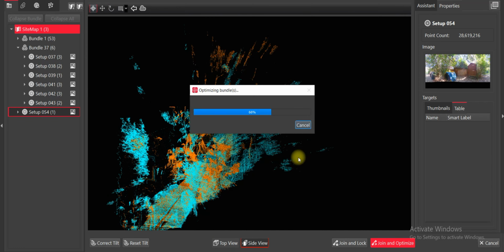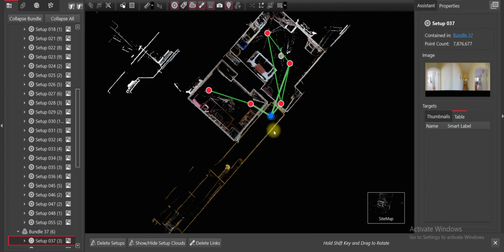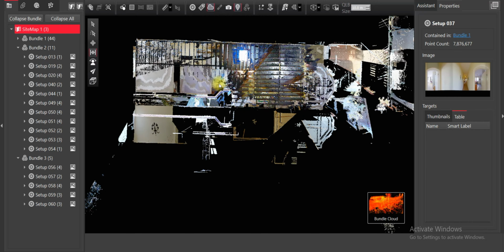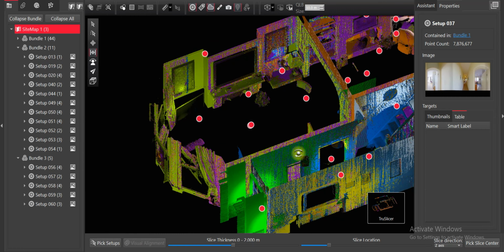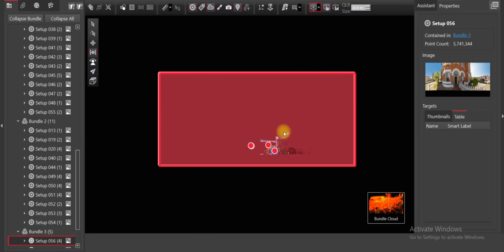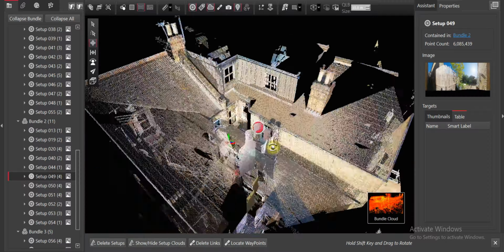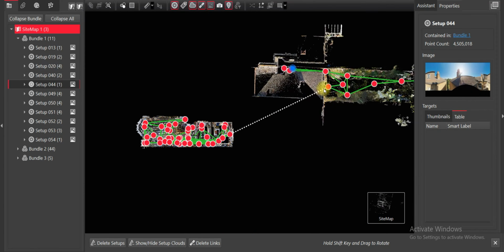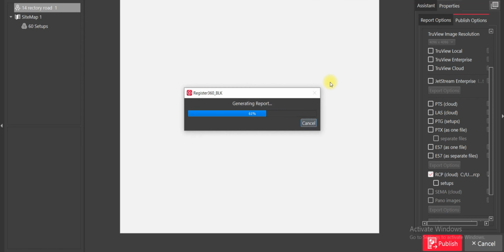Cyclone Register 360 BLK Work Flow From a Messy Scan data to clean & ready file RCP file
How to clean unnecessary points scan data from the point cloud in Cyclone Register 360.

The first thing we see when we import a point cloud into Cyclone is that it has auto-generated bundles. The first thing we're gonna do is add the missing setup to the correct bundle.

At the back of the garden scan, I did everything on maximum density, so it's easier to link the scans.

Once this is done, I'm gonna separate internal scans from the outside scans. To have three separate bundles The rear of the house and internal scan, and the front of the house.

Once we have separated internal from external scans, we're gonna start cleaning the point cloud.

Everything that's outside of this internal bundle is just, scanned through the mirrors or reflections, or scans through the windows. So we need to clean up external scans of the internal bundle. And this is why we separate, so we don't delete anything that we actually need from the outside. This will make our lives much easier when modeling.

Once everything is cleaned out around the external bundle, we're gonna do the same inside as well. So we're gonna look for the mirrors that reflect anything through the walls. So we don't have any, random walls in the middle of the rooms. We're gonna create a section on the, ground floor, just to see if there's anything that we need to clean out.

I know for a fact that there's, one mirror in the living room and one mirror in the toilet on the ground floor. And as we can see, there are a couple points in the middle of the kitchen and next to the kitchen counter, so we're gonna need to clean that out. There's something in the dining room, I think that's from the outside, we need to clean that out.

Internal scans are a little bit more time-consuming. I do it in a way that I go into each scan that sees the specific mirror, and I delete it from that specific scan.

Once everything is done on the ground floor, I'm gonna do the same process on the first floor.

Once everything's done inside, we're gonna jump on the external scans. So we're gonna start with the front. For us, we just need the main house itself. And the neighboring properties, there's one house to the right and one house to the left.

Everything else can be deleted.

We can hide the roof a bit so it's easier for us to delete everything that has been scanned through the windows inside the house. So we don't really need those scans and points.

We're also gonna delete the trees and bushes that are in front of the house. hiding the front elevation so it's easier for us to actually do the drawings and we're also going to remove the cars so it's easier for us to do the topography. So once everything is done with the front elevation we're going to do the same with the rear elevation as well.

Once we have cleaned all three bundles we're going to stitch them all back together.

Once we have done all the bundles into one. We're gonna do a last check, to make sure that nothing goes outside the windows or in between the walls, and that everything is correct and looks nice.

Once we have checked everything inside out, we can proceed to export. We can export it as rcp file or any other format like e57 etc..